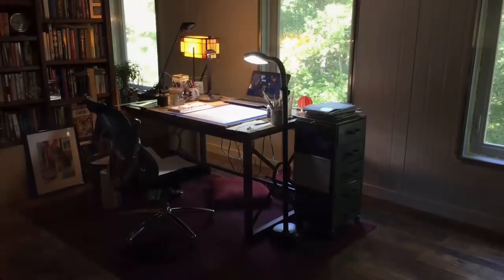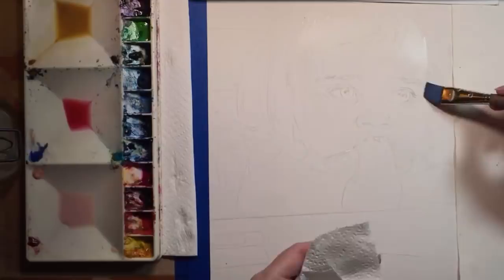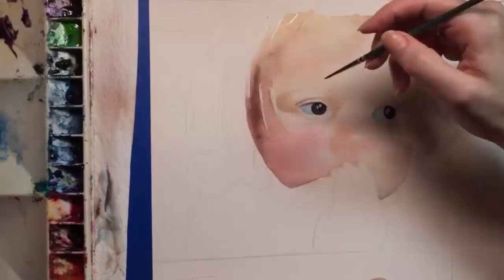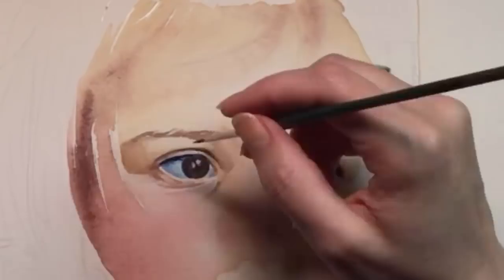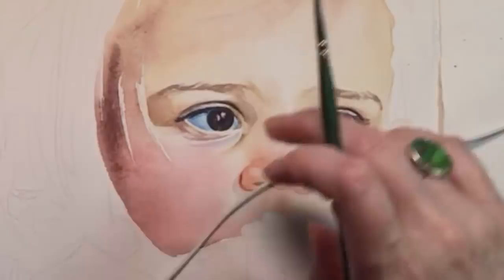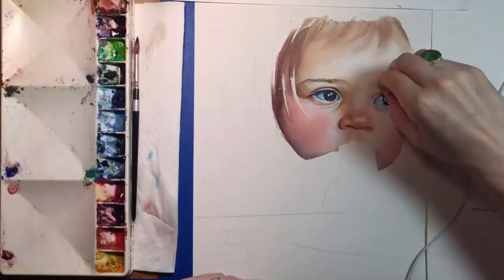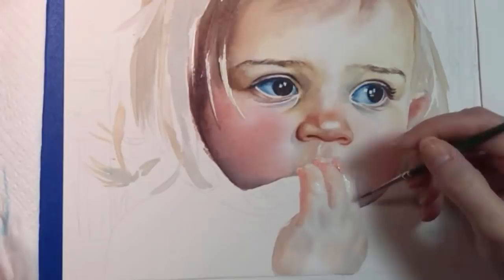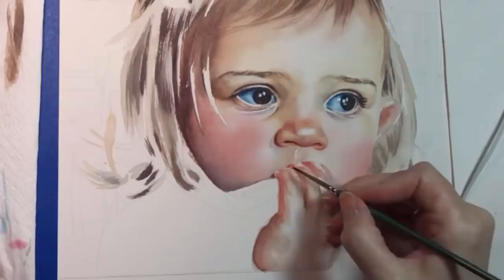Toddler Watercolor Portrait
Portrait demonstration! I love painting my niece Belle. I've put her in several of my studio paintings so far, and I'm sure I'll continue to paint her sweet face again and again throughout her life.

The first few days of a portrait are usually the most exciting to watch, and the rest of this painting is going to take a couple of weeks to finish, probably. So I've spared you from watching the boring stuff like windows and the ceiling. If you'd like to see the painting continue to evolve, check out the "work in progress" section of my website, or if you're watching this video way off in the future, it'll be in the "step by step" section. And please take a look at the rest of my portfolio there, too! :)

Colors used: cadmium yellow light, cadmium yellow medium, cadmium red light, alizarine crimson, ultramarine blue, prussian blue, yellow green, dioxazine mauve, sepia, yellow ochre half burnt, flesh tint, burnt sienna, all by Old Holland. Opera by Holbein. Turquoise by Winsor & Newton Cotman watercolors.

Paper: 18.5"x16" cold press watercolor paper by Arches.

Awl: I can't for the life of me remember where I got this. You can find them at craft stores for $2-$3.

Brushes: #1 round by 6150-R by Utrecht.  #5 round by Trekkel. 3/4 inch flat brush by Sax. Messed up #6 round by Loew-Cornell. #6, #8, #12 round brushes by Trekkel.

Nail polish: none! I'm giving my nails a vacation. :)